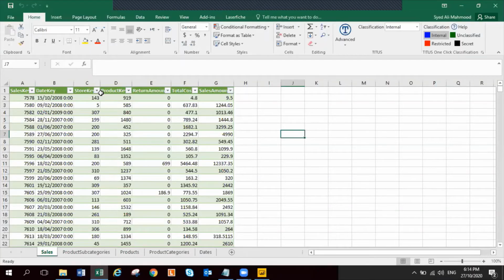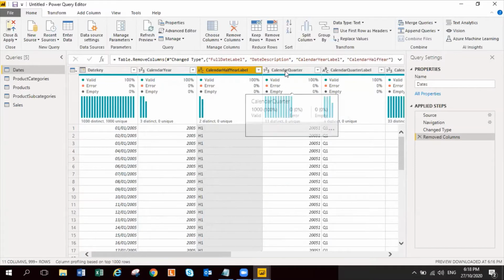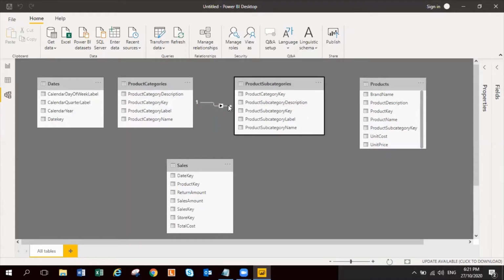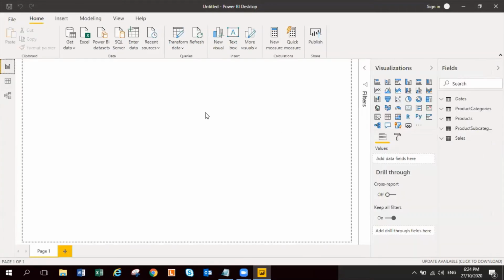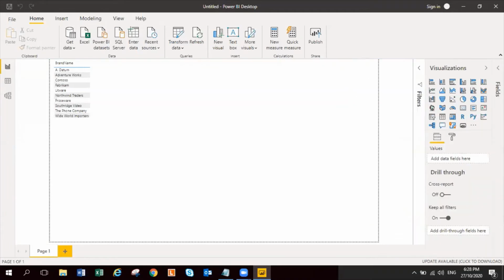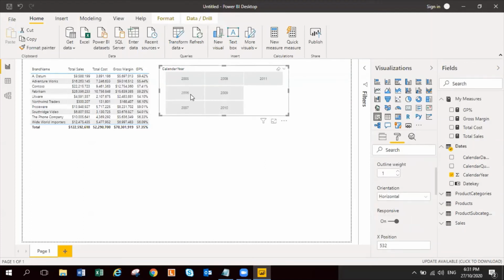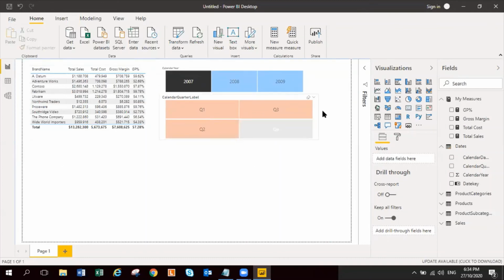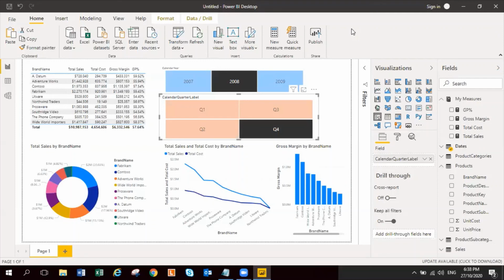Creation of Sales Dashboard using DAX and Time Intelligence in Power BI.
This video explains Data modeling, Relationships, DAX and Time Intelligence measures leading to creation of a simple Sales Dashboard of a retail company.